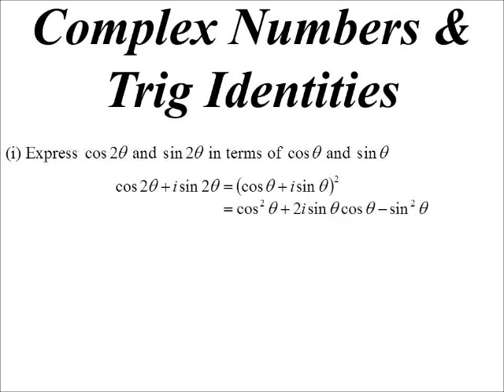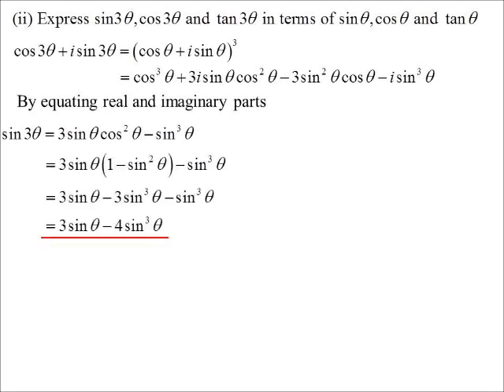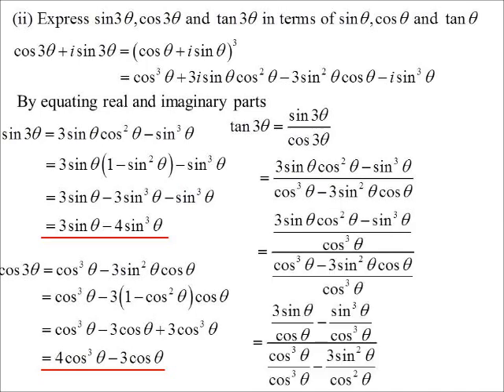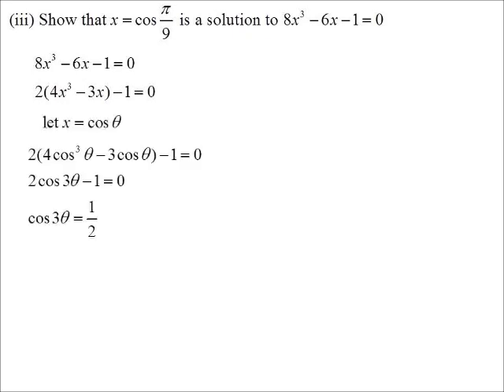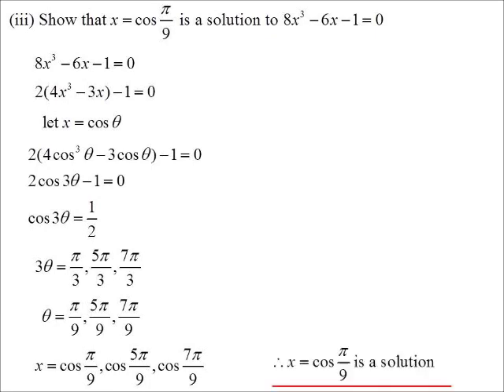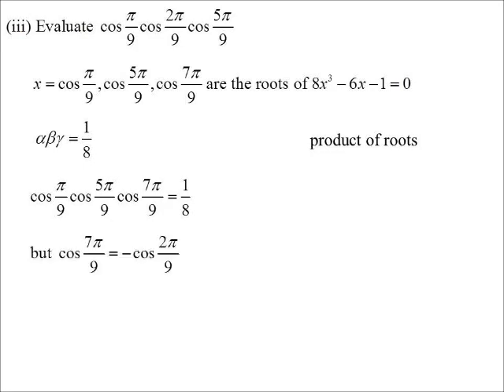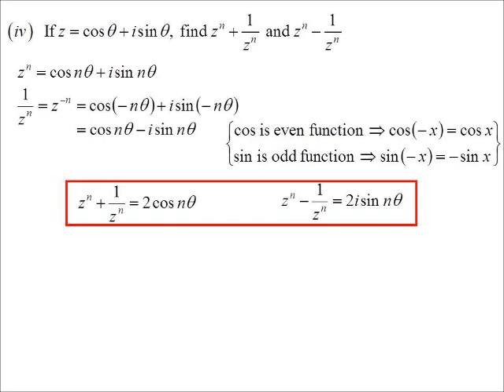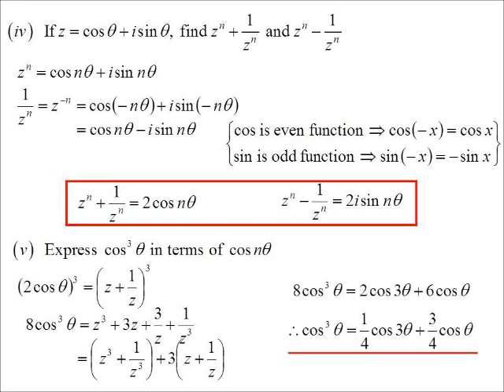12X2 T01 10 complex numbers & trig identities 2019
Using De Moivre's Theorem to create trig identities